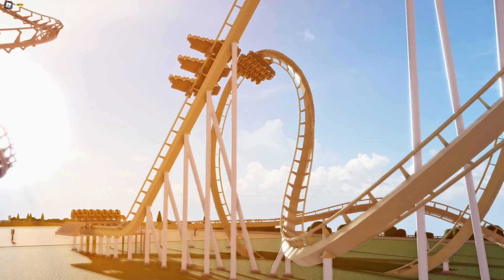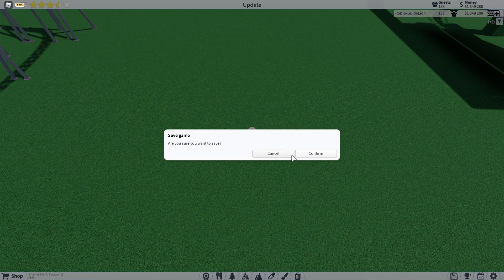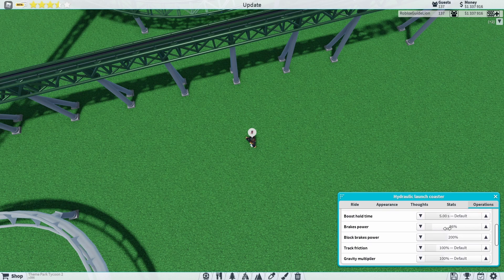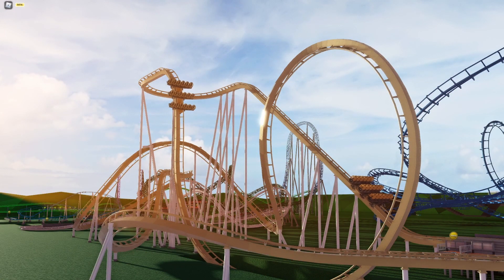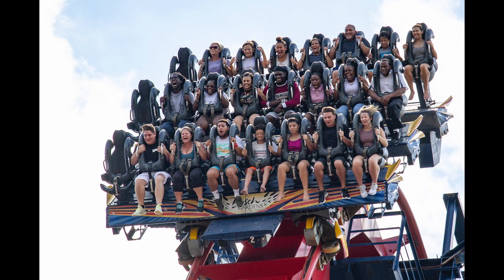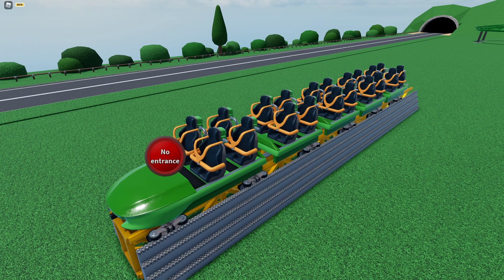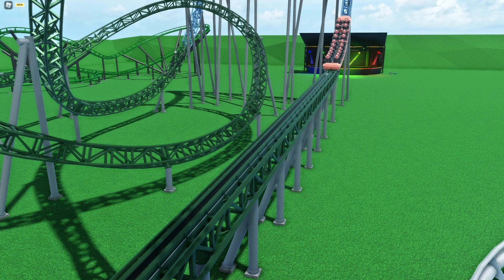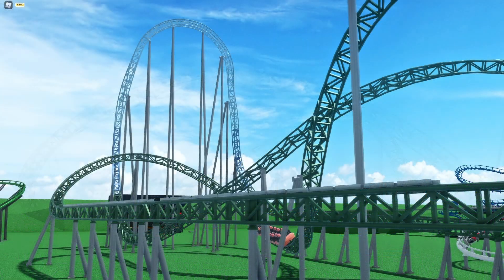Brand Dive Coaster and Hydraulic Launch - v383 - Theme Park Tycoon 2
In Theme Park Tycoon 2 you get your own plot of land to build your own theme park on, together with your friends! Construct a range of rides the way you want and design your own roller coasters to truly make your park your own! Select from hundreds of scenery pieces to decorate your park further!